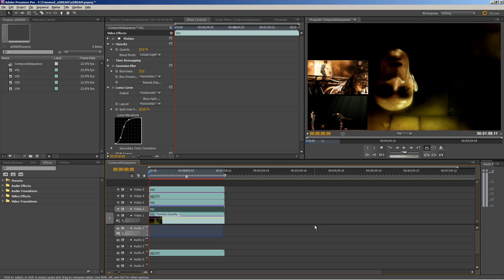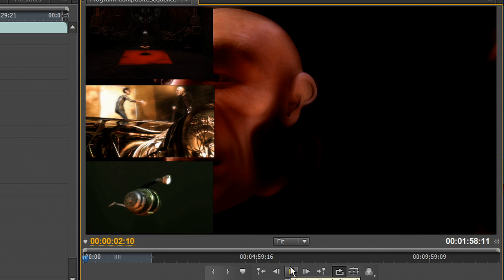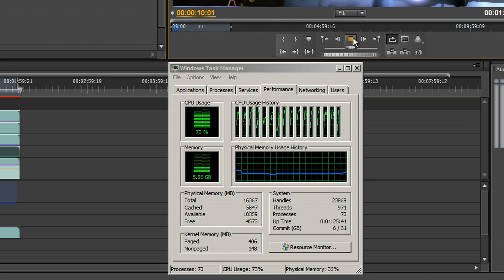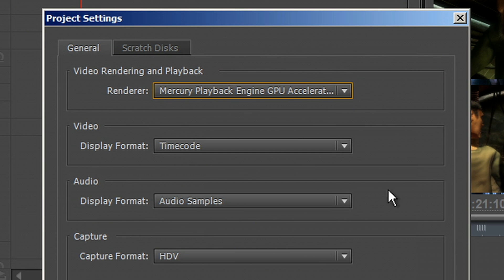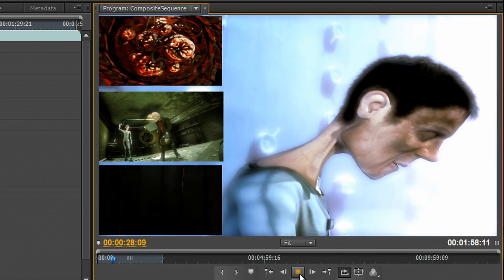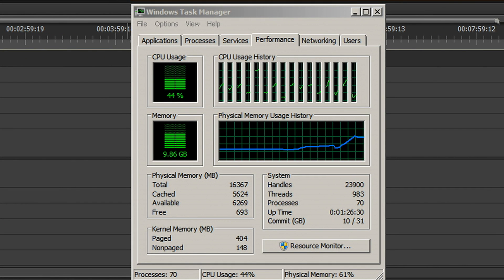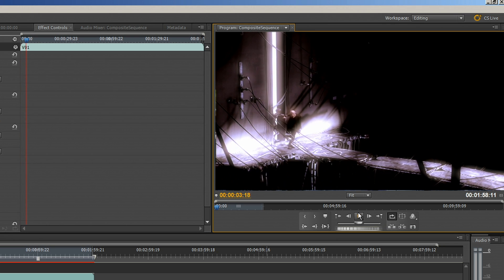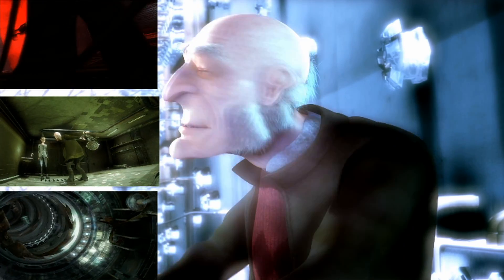NVIDIA Maximus lets you work even faster in Adobe Premiere Pro CS5.5.2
Sean Kilbride, technical marketing manager for NVIDIA, demonstrates how new NVIDIA Maximus technology has created a new class of workstations for video professionals using Adobe Premiere Pro CS5.5.2.